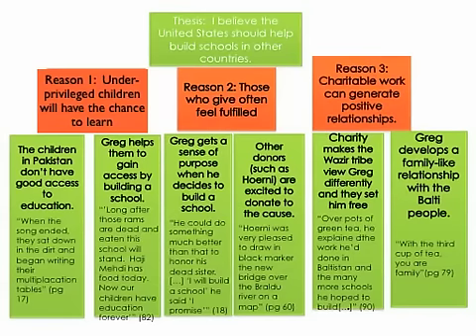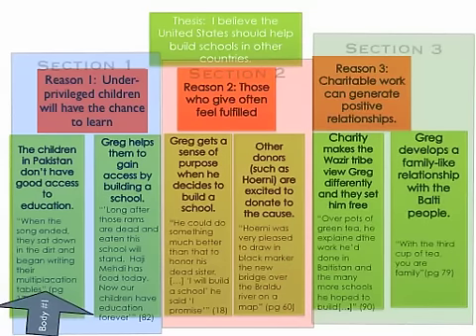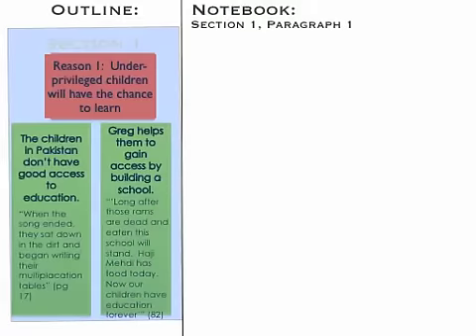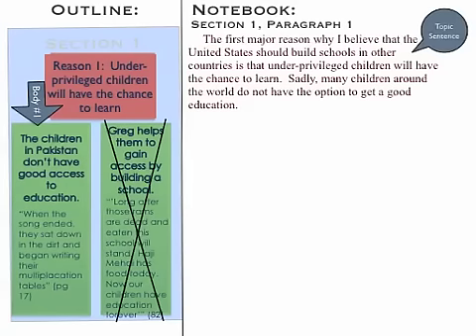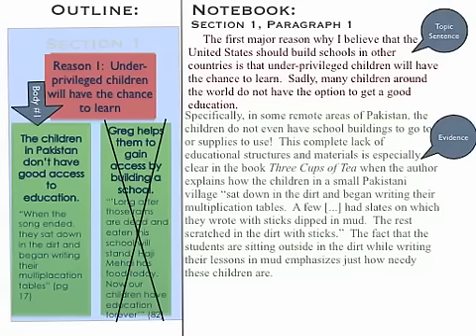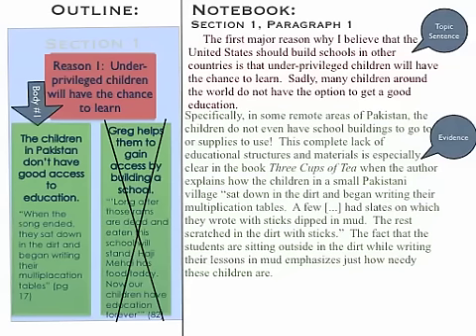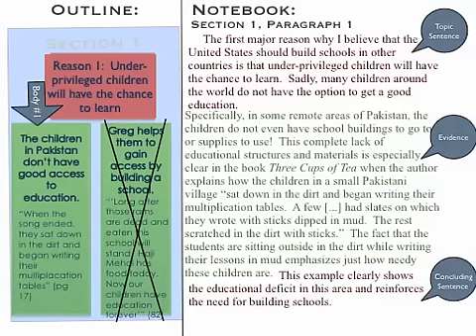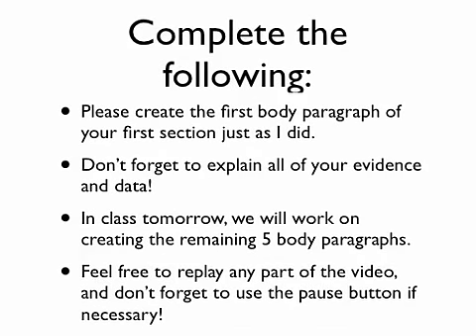Argumentative Essay - Body Paragraphs